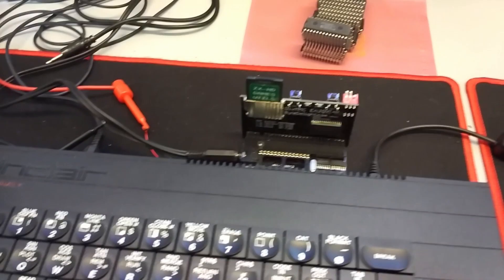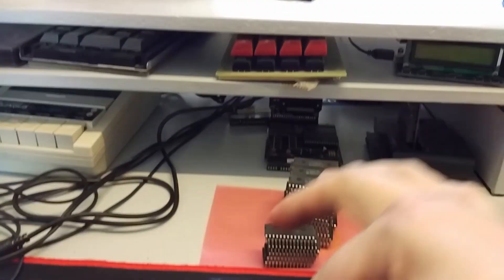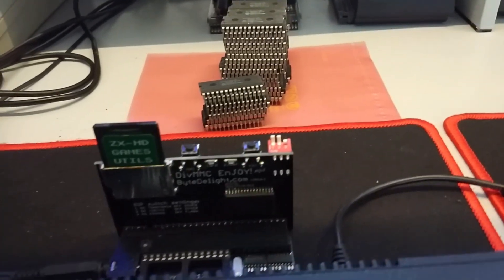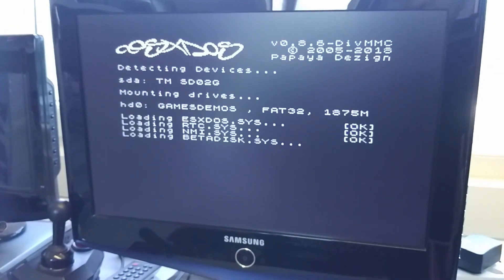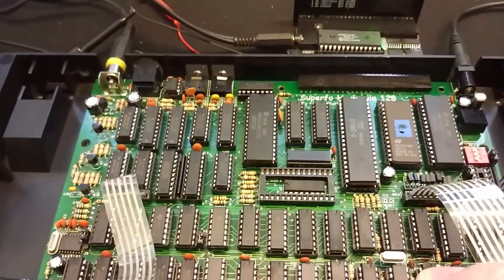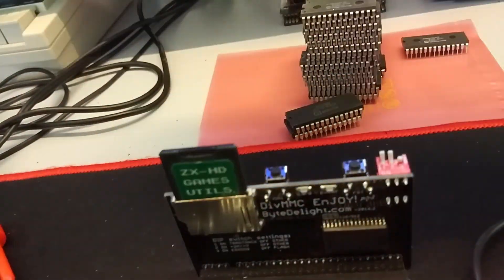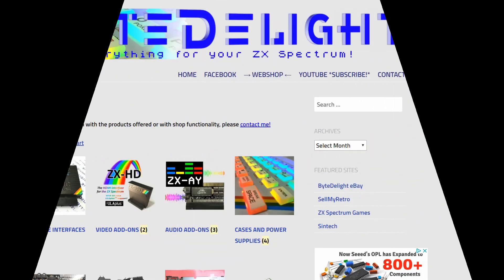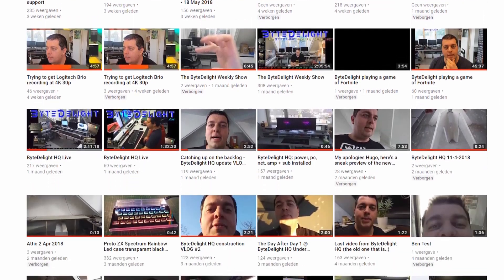AY-3-8912 testing process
A short video showing how I test *all* AY-3-8912 chips I include with the Harlequin 128 kits (available very saoon).
Sorry for the shaky footage!